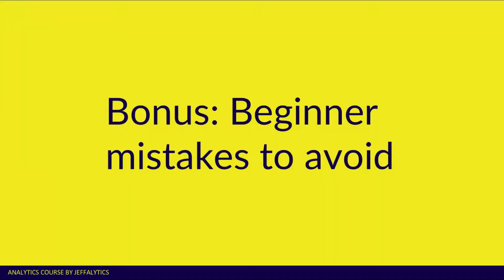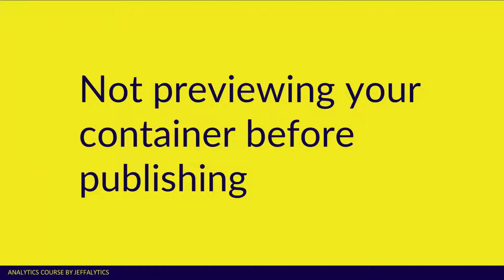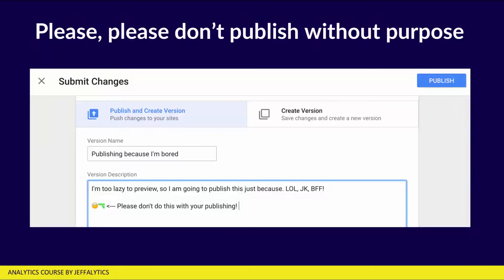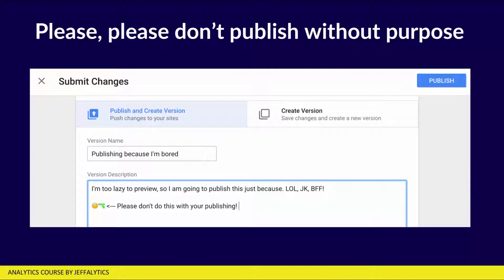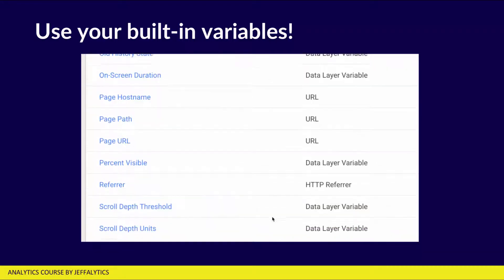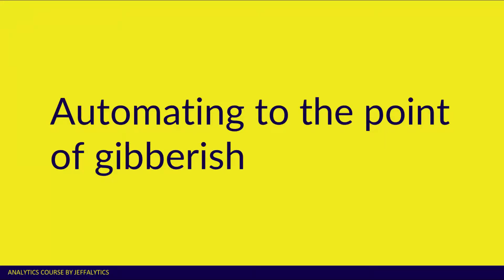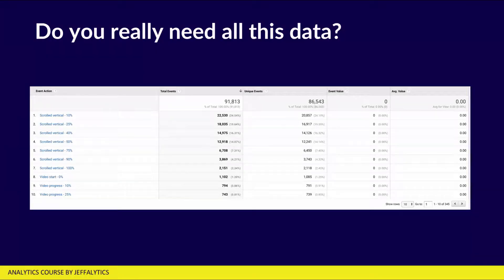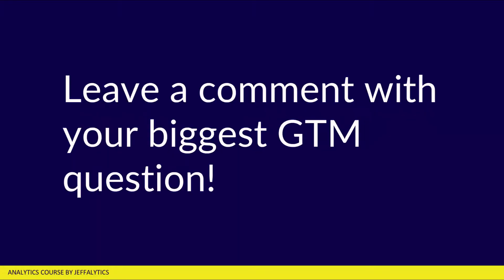Google Tag Manager Tutorial Part #5: Four Beginner GTM Mistakes to Avoid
Getting started with Google Tag Manager can be really exciting. It’s a great feeling to have control over your tagging and tracking. It’s also fun to start building new tags, and unlock data you’ve never had access to before.

But there are some common mistakes you can make that will turn your account, and possibly your analytics, into a mess.

Here are four beginner mistakes to avoid when you’re getting started with GTM.

1. Not previewing your container before publishing

Let’s take another look at Jeffalytics in GTM preview mode. I have a Google Analytics tag and a scroll tracking tag in place. When I activate my triggers, I can see both of my tags firing. It only takes a few seconds in preview mode to verify that my tags are working.

You MUST preview and debug every single tag you publish, no matter how innocent it may seem.

Previewing is important because tags can fail for all sorts of reasons. Sometimes a trigger doesn’t fire, or sometimes your settings are incorrect. So, don’t publish your tags without checking your work!

Make sure to preview and debug your tags before your publish them.

2. Publishing too often and without a purpose
Publishing all the time will gunk up your GTM account with 100’s of versions of your container.

Google Tag Manager - Publishing too much

Don’t over-publish!

Instead, create a plan for your tracking. Know why you need the data you want to track and understand how you’re going to use that data. Then build and test your tracking tags.

Publish your container only after you’ve completed these steps. And document your work in your container.

3. Not using variables and the data layer (even a constant is a variable!)
Use built-in variables in your tags. Built-in variables are easy to set-up, and they can provide a lot of value to your reports.

Also, use data layer variables as often as it makes sense. Data layer variables provide rich and dynamic data to your analytics tools, and they help you scale your tag management.

4. Automating to the point of gibberish

Automating event tracking is great! And once you know how to use GTM, setting up new event tracking is a quick process. In fact, I am continually amazed at how easy it to track events. Creating event tracking tags use to involve writing 1,000’s of lines of code.

In GTM you can set up event tracking in minutes. And you can use built-in templates, triggers, and variables to track the most common events.

But before you go crazy building event tags, ask yourself:

“Do I really need all this data?”

If you over-automate and track too many events, you’ll clutter your reports and drown out meaningful data.

So, focus on tracking the events that are most important to your business.

Remember, the purpose of event tracking isn’t just to watch new numbers enter your analytics account. You want to use event tracking to make your website better. And of course to make your business perform better, too!

Scroll tracking can be used to see how far down your pages people read, and where they abandon your content. This data can help you make your pages more concise, or eliminate content that doesn’t engage users.

Tracking button clicks can tell you where to position, or how to style your buttons.

Tracking lead forms can tell where to place your forms, or which form fields deter users from submitting their information.

The bottom line is, track event data you can use. Don’t track events just to collect more information.

That wraps our beginner Google Tag Manager Tutorial. Do you still have questions about GTM? Leave a comment on this post with your #1 GTM question. We’ll respond to every question as soon as possible.

We have a big announcement for all our email subscribers coming this Friday!